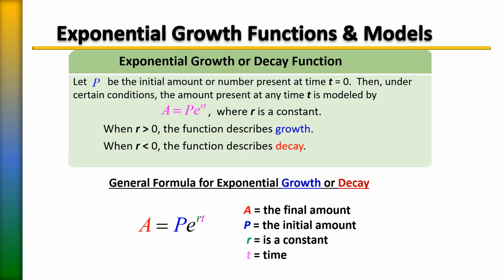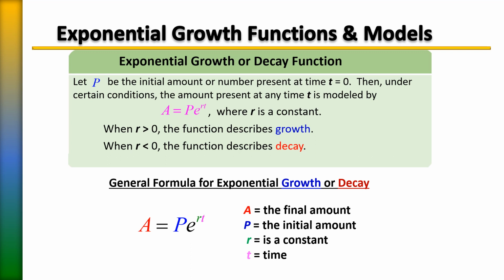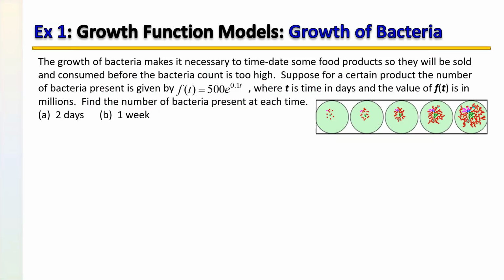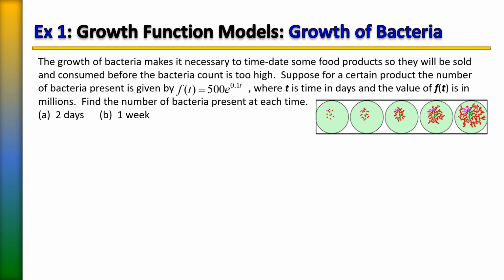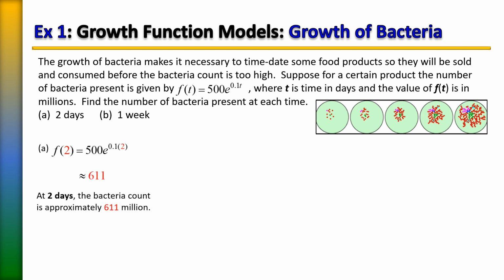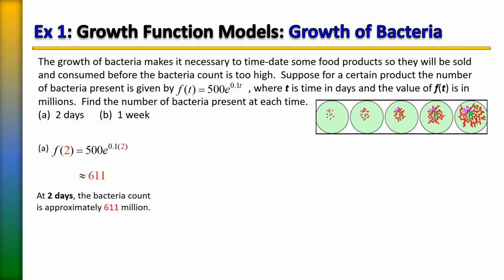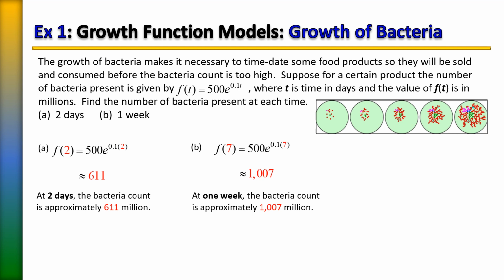Exponential Growth Functions & Models, Example 1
Exponential Growth Functions & Models, Example 1 by Dr. Terri J. Speights, Professor at Palm Beach State College